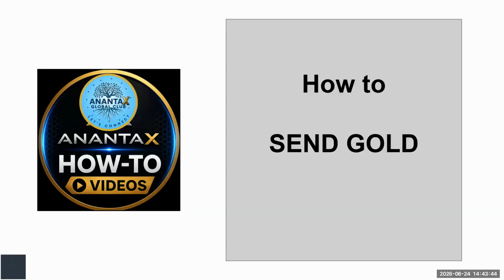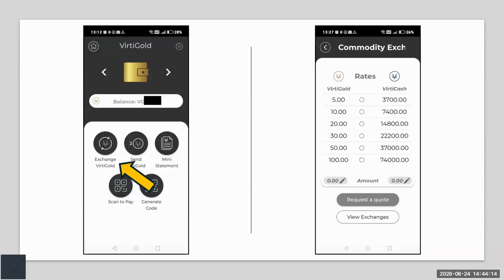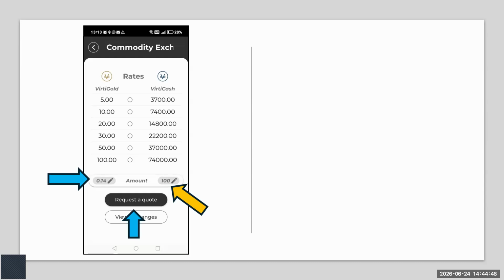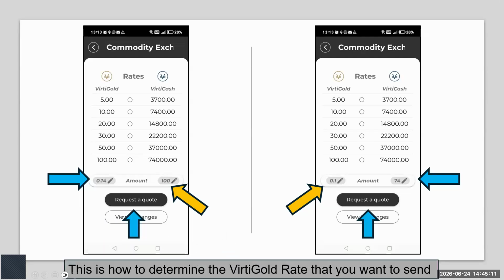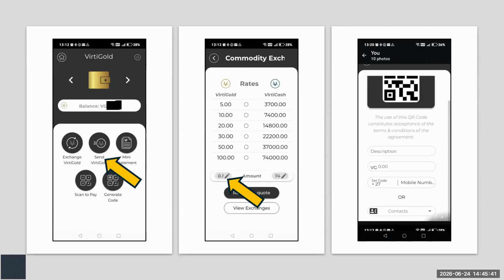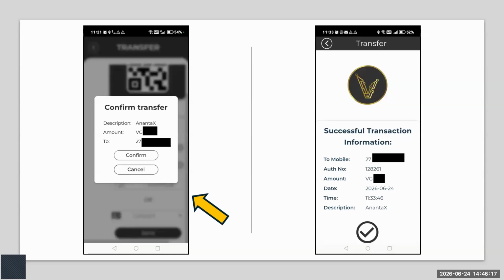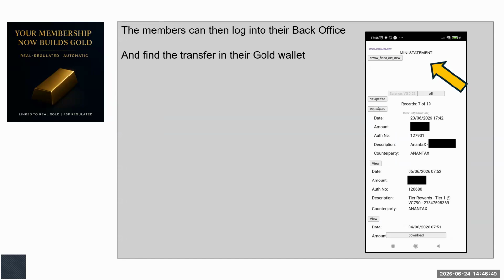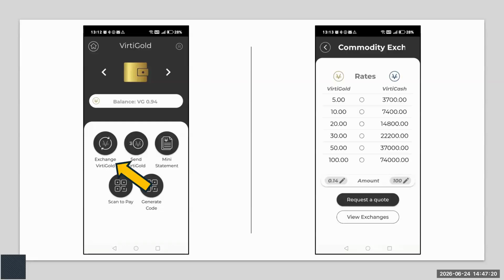AnantaX How to Send Gold